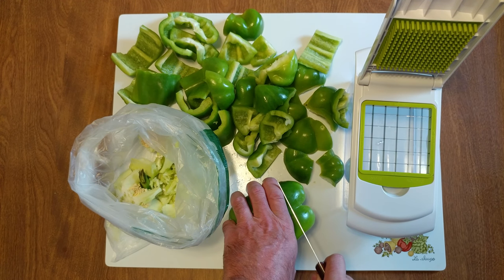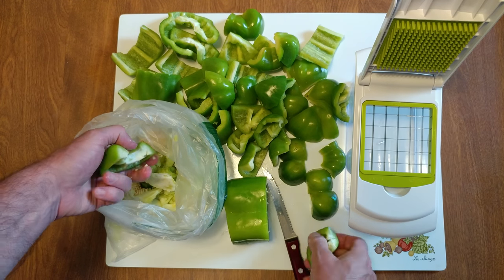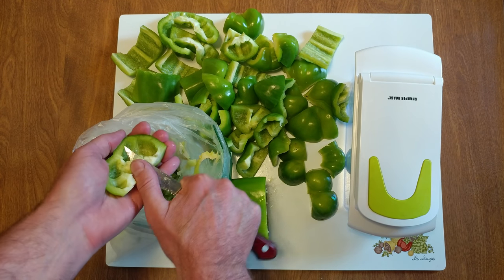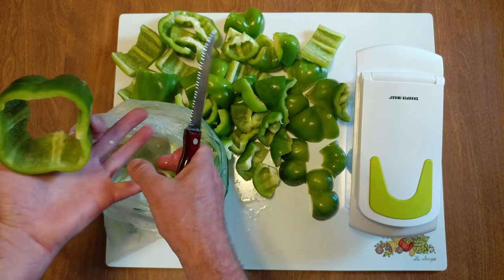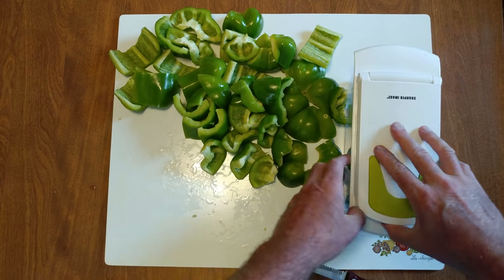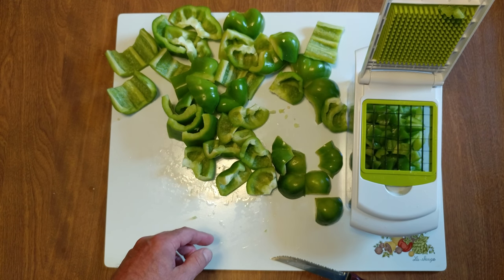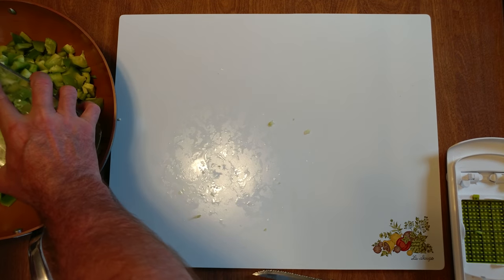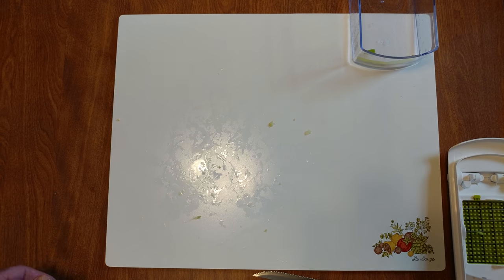HOW TO CUT GREEN PEPPERS FOR CHOPPING USING A SHARPER IMAGE CHOPPER